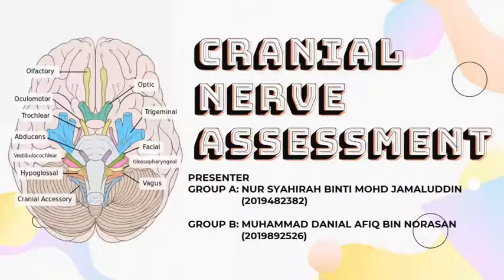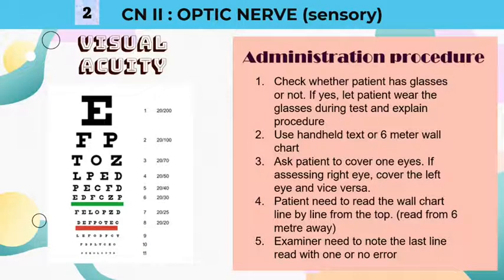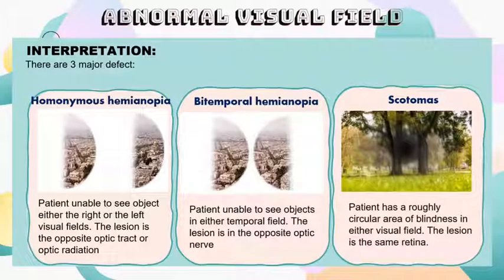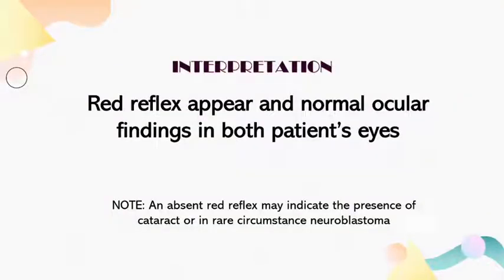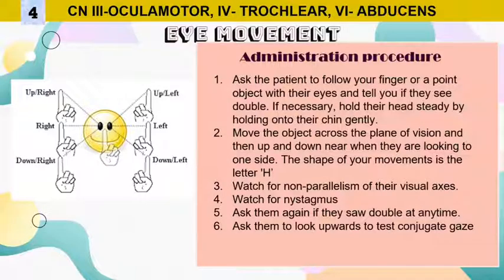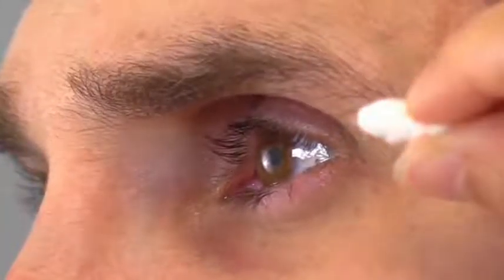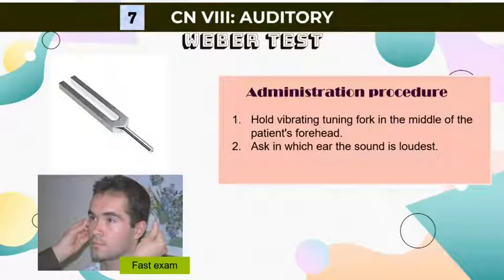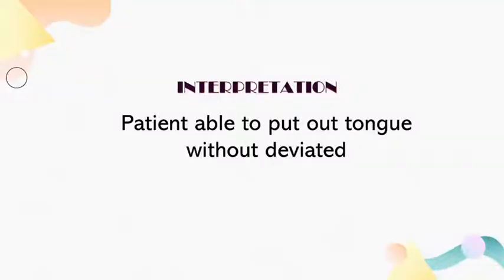CRANIAL NERVE ASSESSMENT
In this video, you will able to see the video demonstration on how to perform Cranial Nerve Assessment